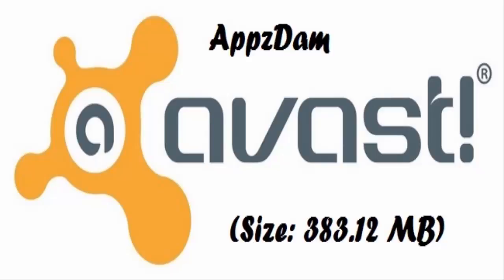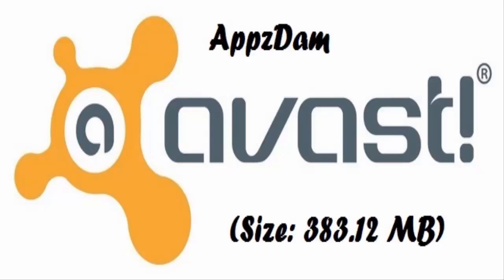Avast! Internet Security/Antivirus 2015 10.2.2218 + License valid till 2017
firstly sorry for bad english, iam not u.s but i hope you subscribe to my channel so i can earn some money for my poor family i know that you all are kind people and will help me. Thanks.

Avast! Antivirus Home Edition is an easy to use application designed for home use that offers real-time protection. This software updates itself, has an antivirus carantine and anti-rootkit built-in. Avast! Antivirus Home Edition represents the best FREE antivirus protection currently available on the market. This edition is FREE OF CHARGE for non-commercial & home use only.

- Anti-spyware built-in
- Web Shield
- Anti-rootkit built-in
- Automatic updates
- Strong self-protection
- Virus Chest
- Antivirus kernel
- System integration
- Simple User Interface
- Integrated Virus Cleaner
- Resident protection
- Support for 64-bit Windows
- P2P and IM Shields
- Internationalization
- Network Shield

Features :

· Antivirus kernel
· Automatic updates
· Simple User Interface
· PUSH updates
· Enhanced User Interface
· Virus Chest
· Resident protection
· System integration
· Script blocker
· Command-line scanner
· Integrated Virus Cleaner
· Network Shield
· Web Shield
· Internationalization